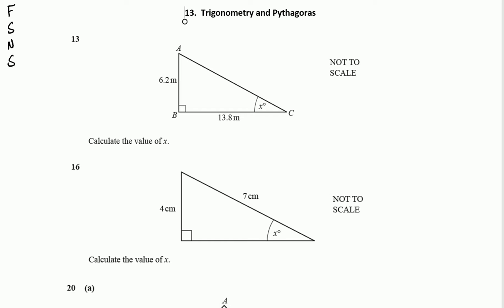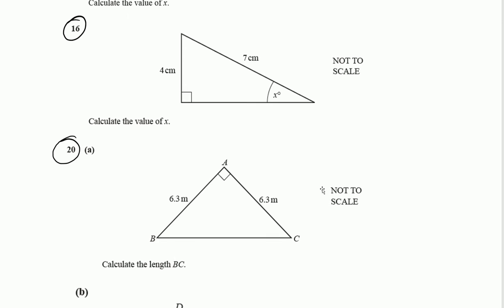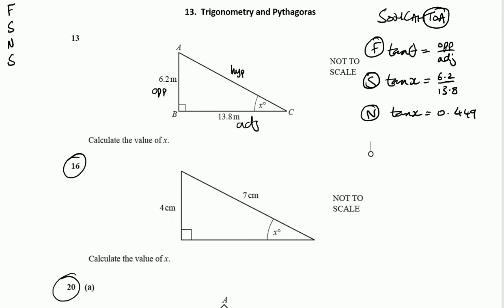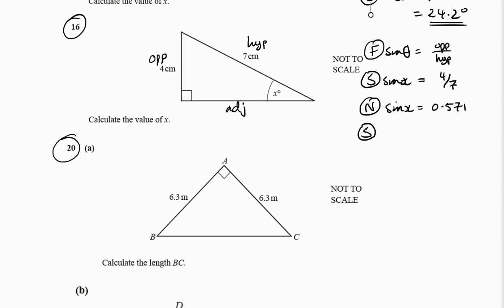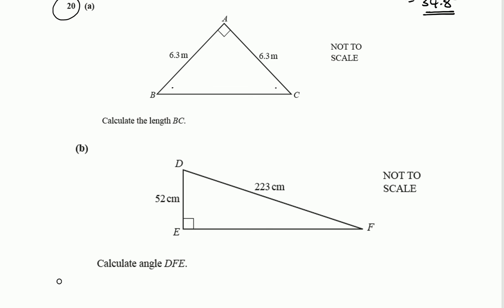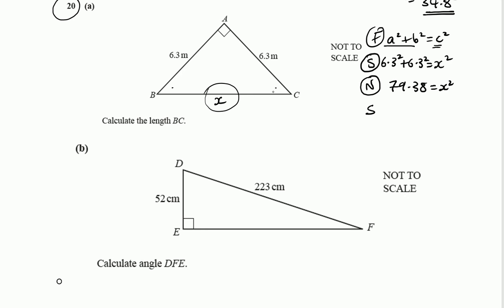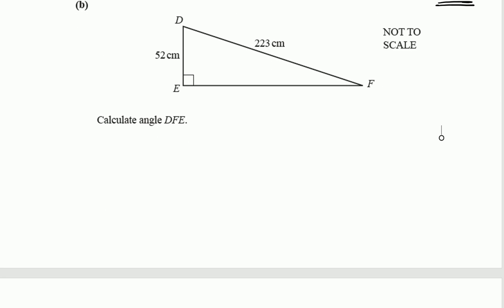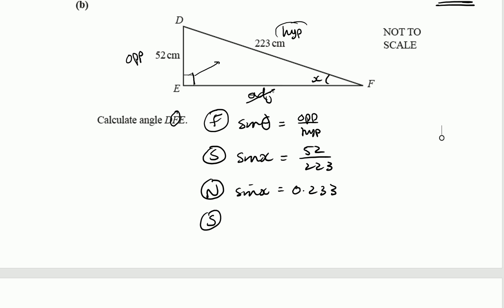13 Trigonometry and Pythagoras 1